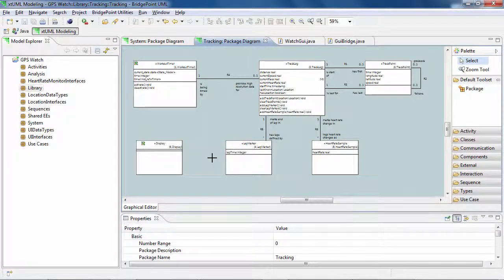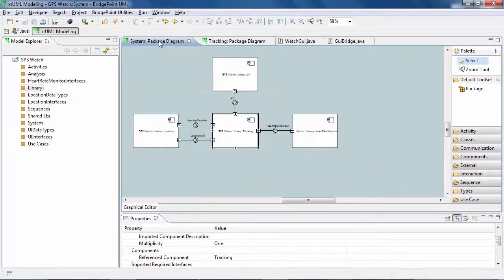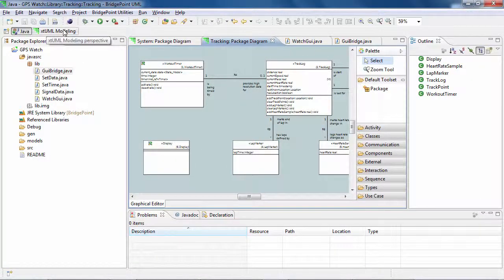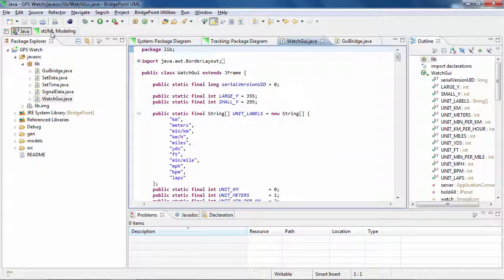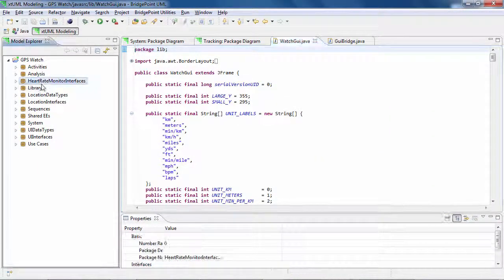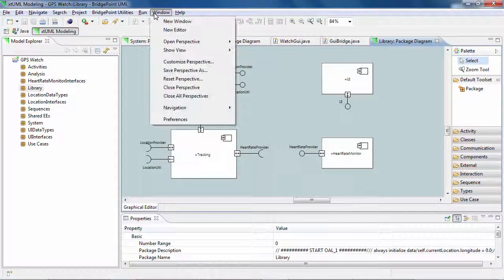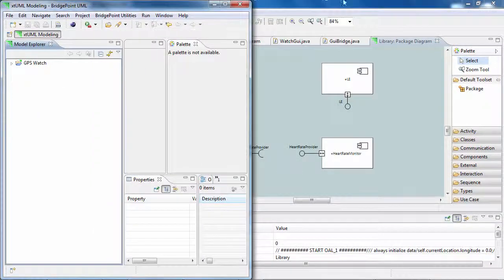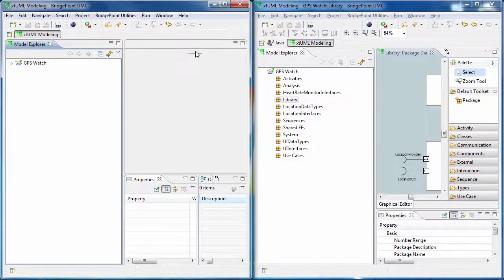xtUML Editor - Using Dual Windows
This quick tip for xtUML Editor shows you how to have two workbenches open at the same time on a single project to avoid having to switch perspectives often.